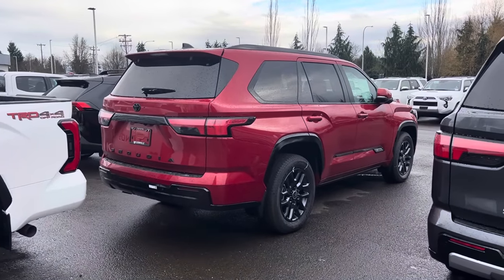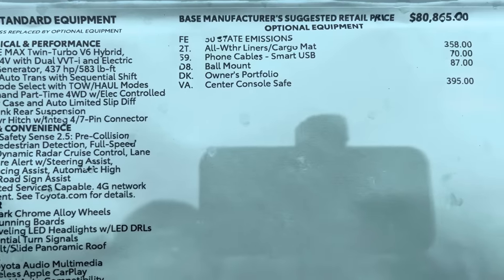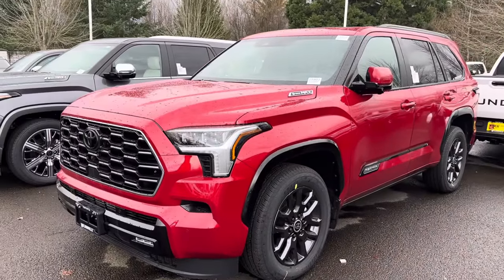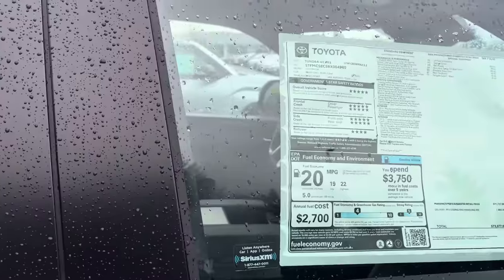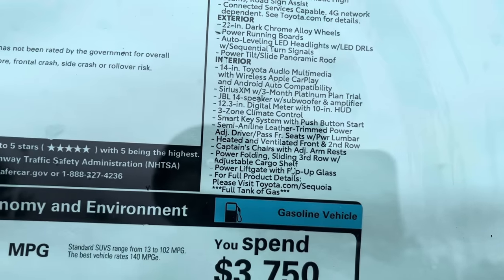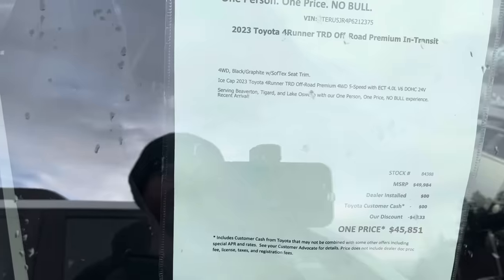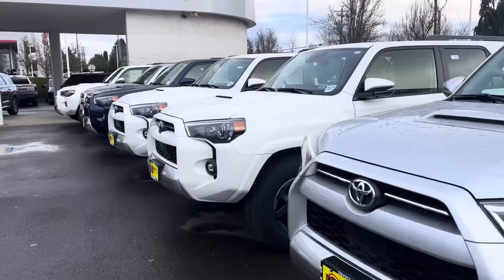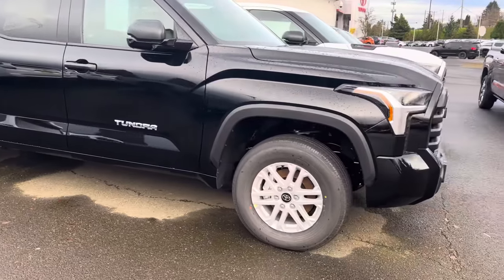2024 Toyota Tundras NOT selling and Sequoias even with thousands off Trucks just sitting on lots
2024 Toyota Sequoias NOT and Tundra not Selling even with thousands off ! Trucks just sitting on lots ! $80,000 vehicles with high interest rates is a recipe for disaster. These are awesome trucks. It wasn’t long ago when the sequoias were the hottest ticket and people were paying thousands over just to get one what time certainly have changed ! Now, hopefully with dealers offering nice discounts people can get some good deals on these vehicles ! offroad4x4 solaroctane toyotatacoma toyotatrdpro foxshocks toyotatrucks toyotatacoma2023 sequoia ￼